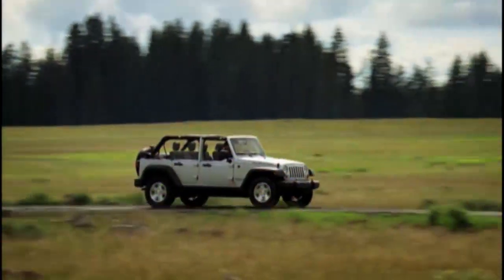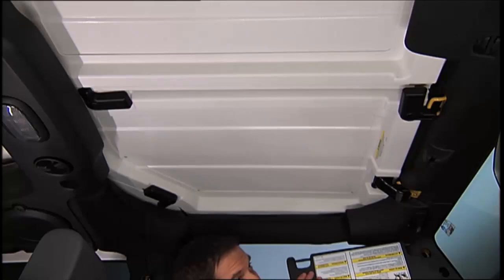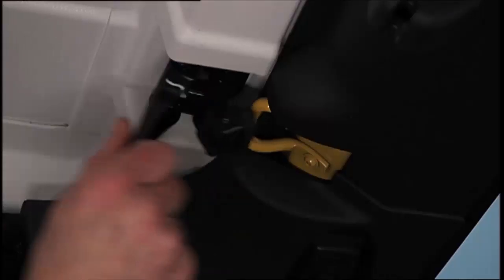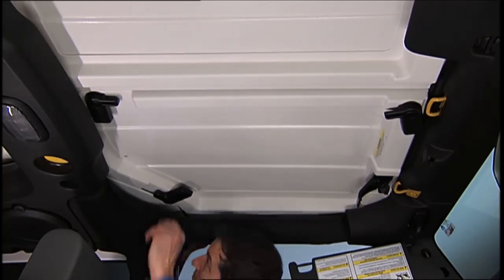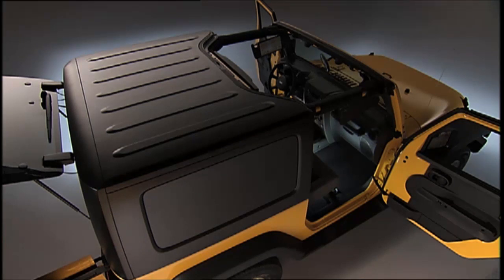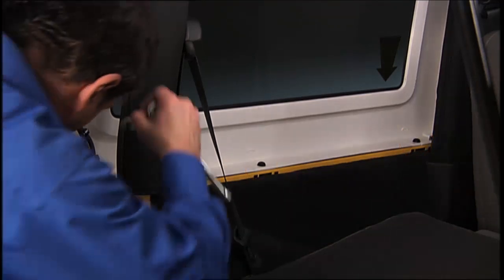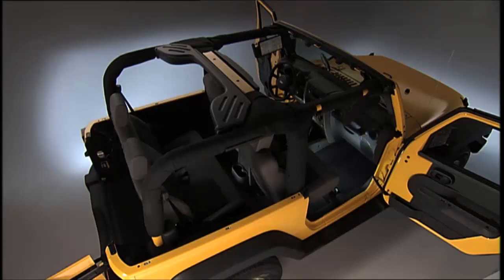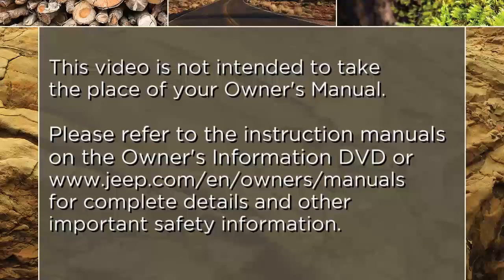2015 Jeep Wrangler | Freedom Top Modular Hard Top Removal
This video explains how to remove the Freedom Top Modular Hard Top on the 2015 Jeep Wrangler